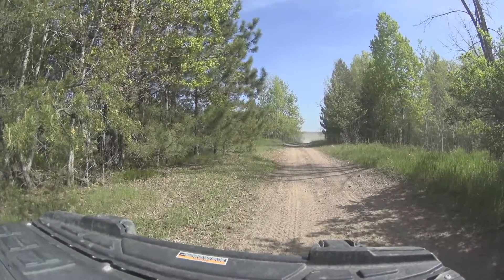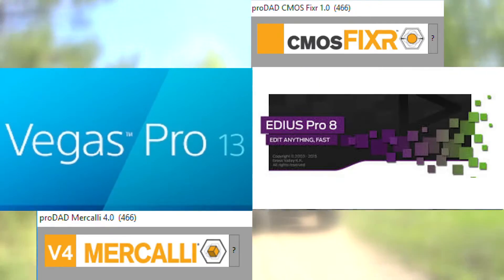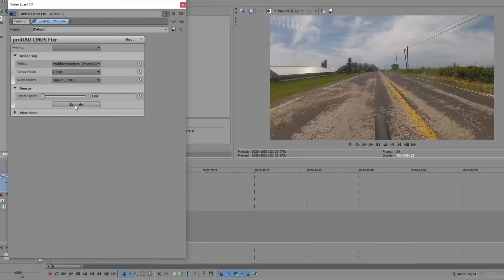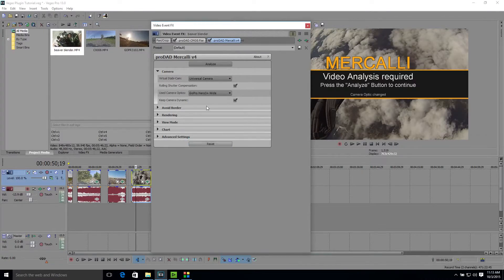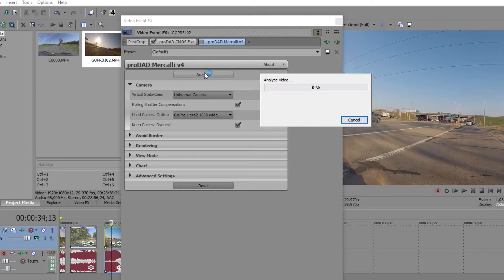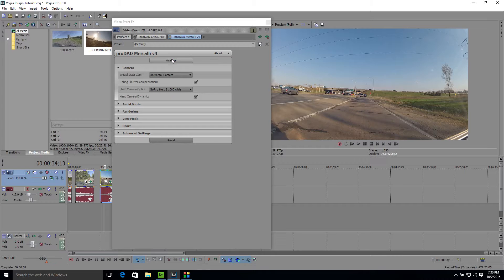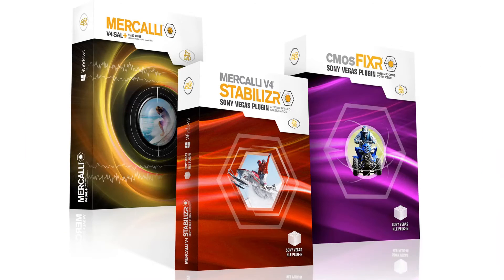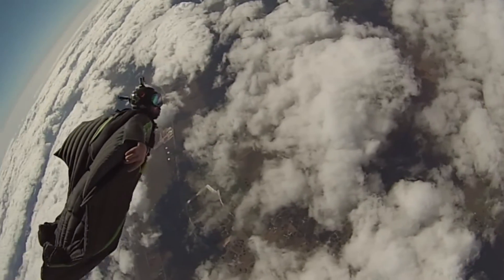Mercalli V4 Plugins Trailer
Quick preview of the Mercalli V4 Stabilizr & cmosFIXR plugins for Sony Vegas Pro and EDIUS. Get effective, fast, and affordable stabilization and jello/wobble removal right in your favorite NLE timeline.